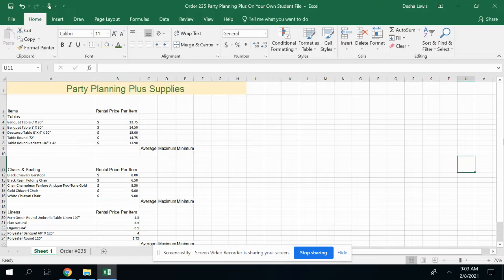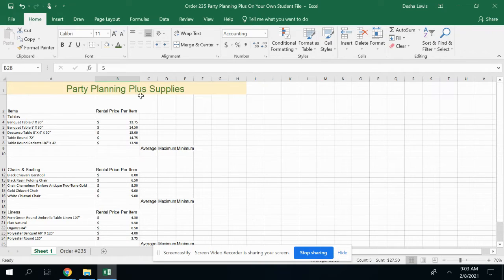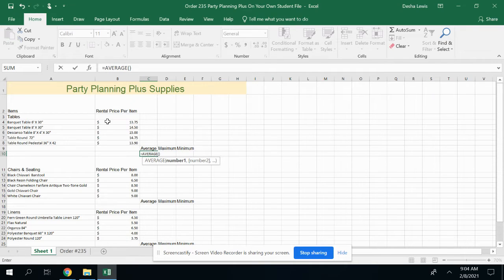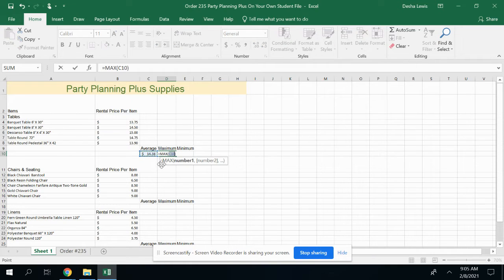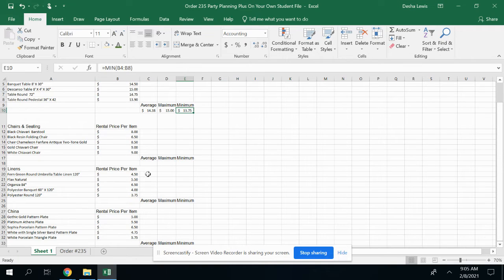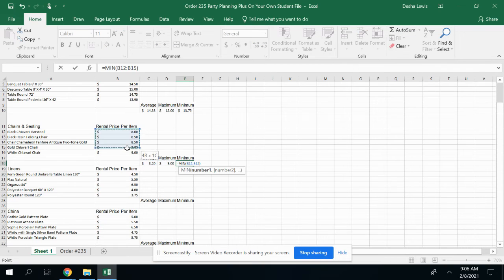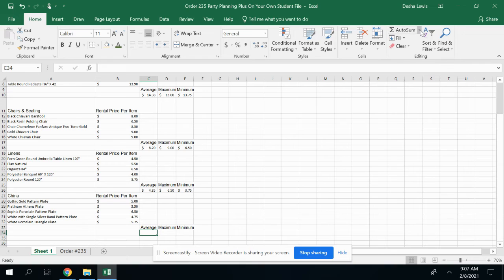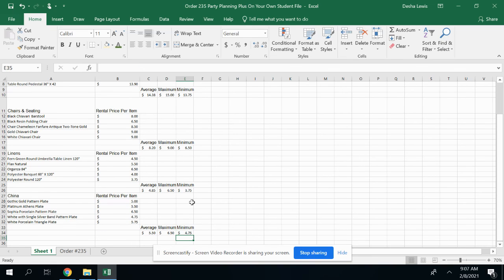Party Planning Plus On Your Own Pt. 2